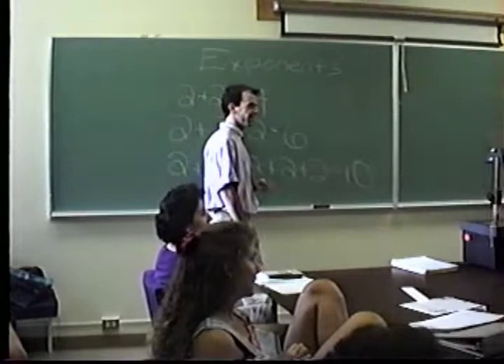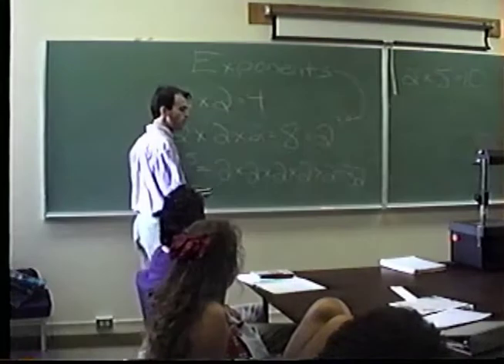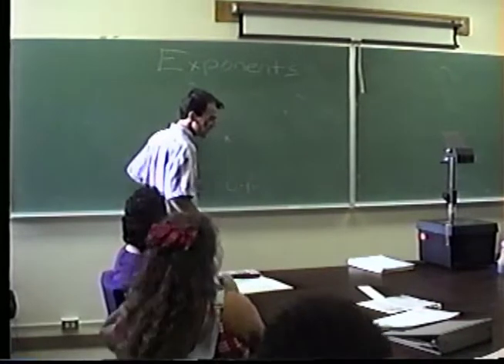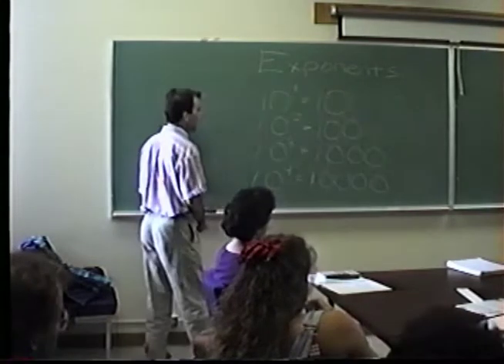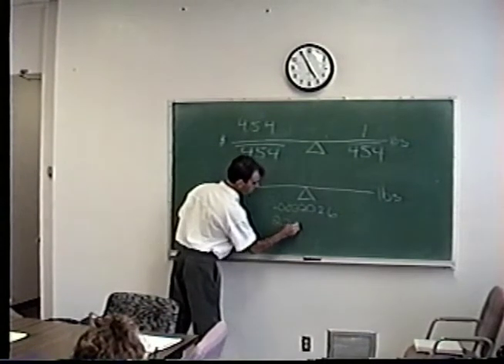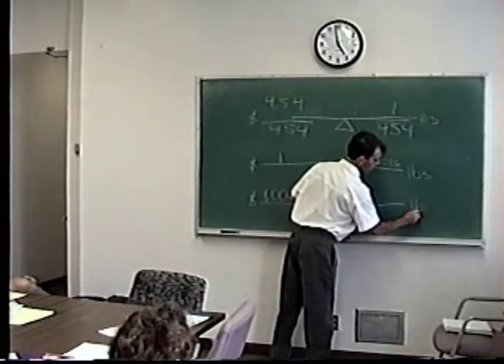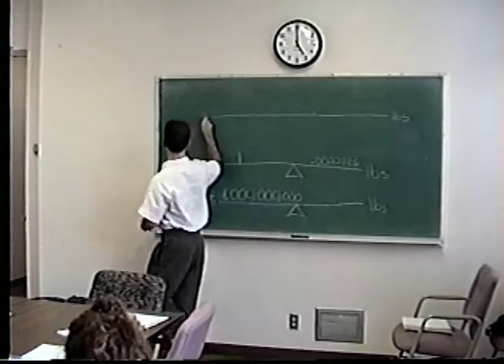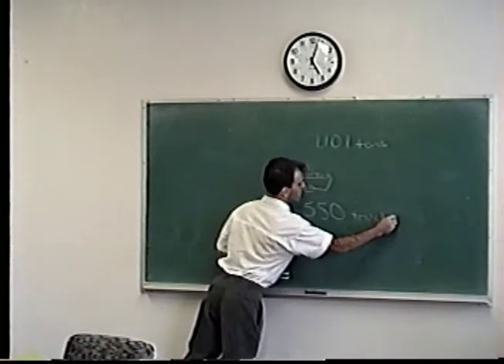Gary Student Teaching and Pendulum